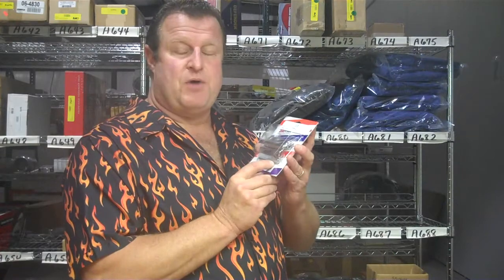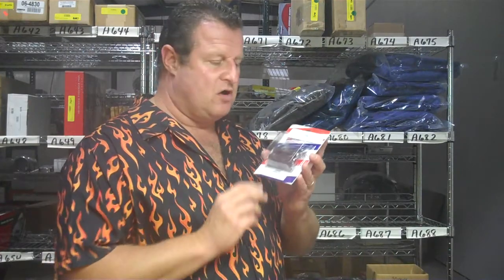Goldwing Parts GL1500 Cassette Door Cover FREE CATALOG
Goldwing Parts GL1500 Cassette Door Cover